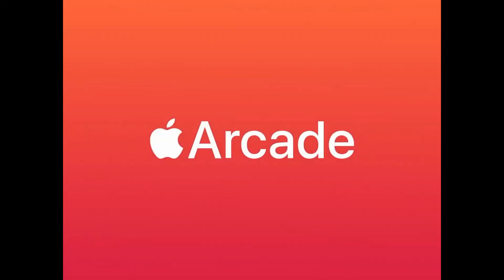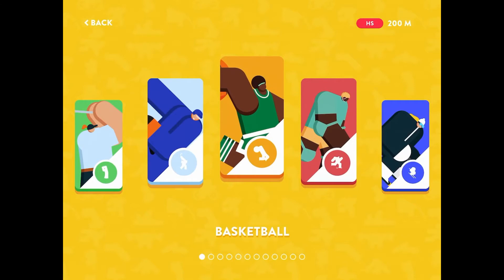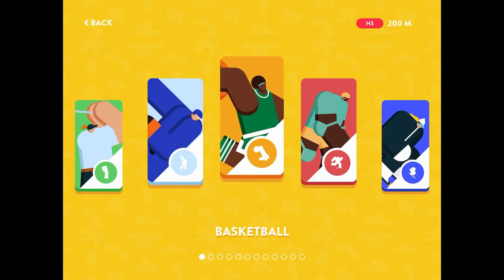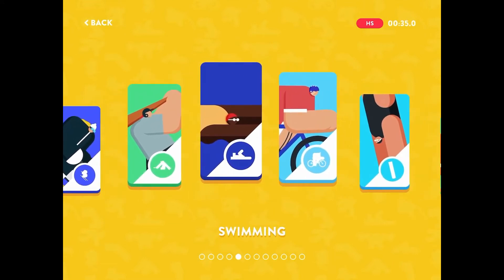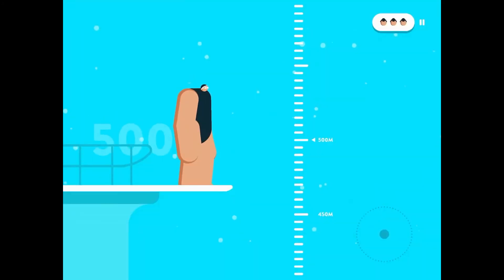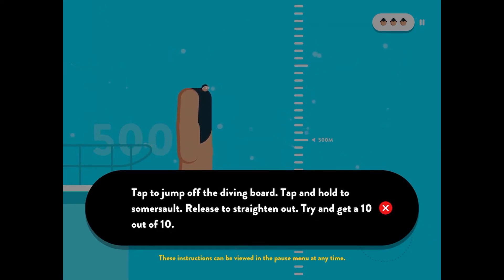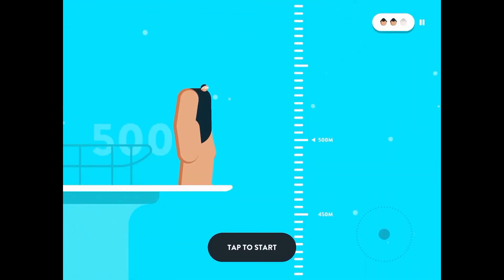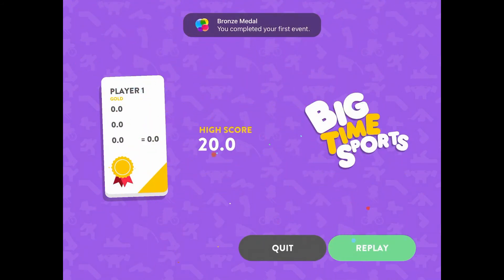Big Time Sports- Apple Arcade- Preview and Demo for Diving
Big time arms, big time legs, small time heads. This is the wide world of whacky sports. Big Time Sports pays homage to an era when video games were exhilarating and competitive in spite of their simplicity. Tap that button as fast as you can. Slam that joystick side to side. Up, down, left, right, release.

Play on your own or enjoy with family and friends of all ages and skill levels. Choose your pick of High Diving, Swimming, Cycling, Basketball, Baseball, Football, Weightlifting, Skateboarding, and Alpine Skiing, or play them all.

Welcome y'all, to the big time.